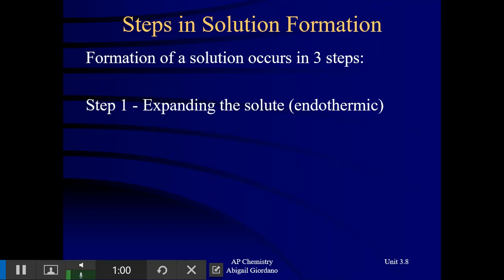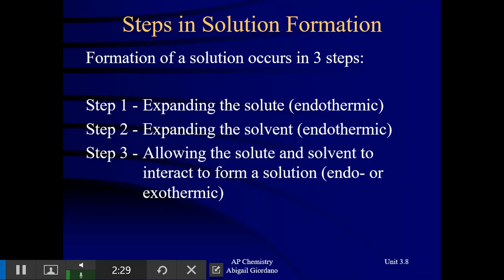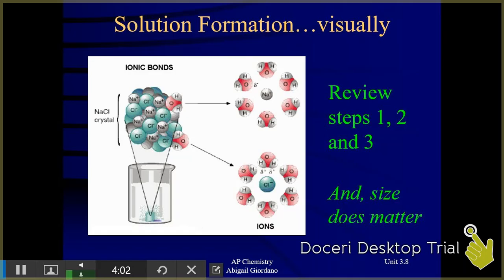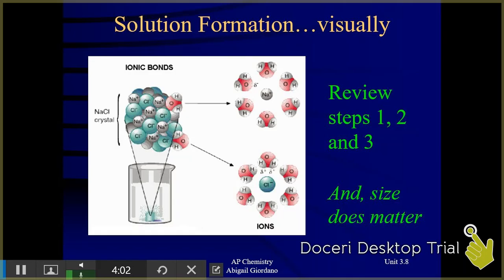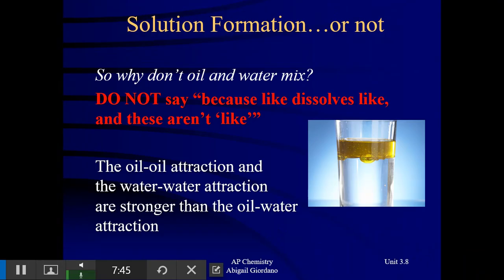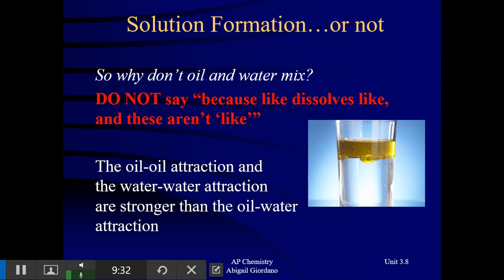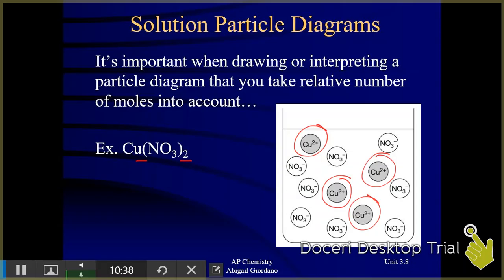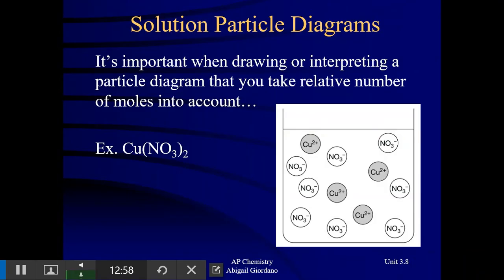Unit 3.8 - Representations of Solutions